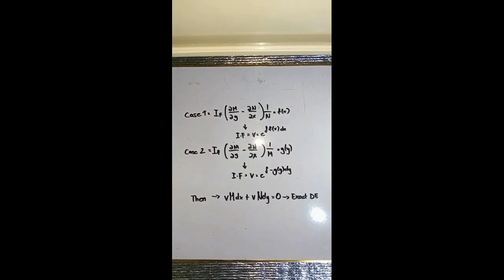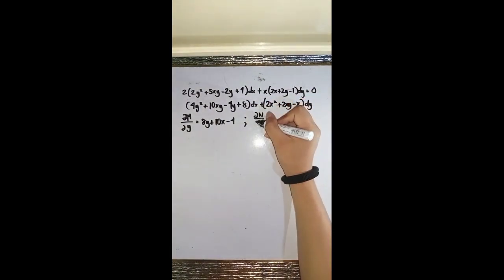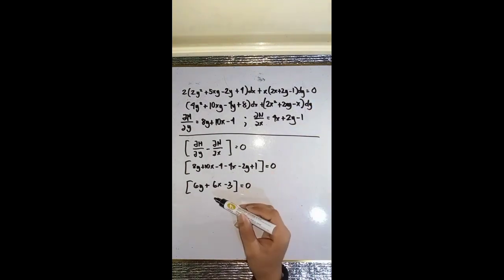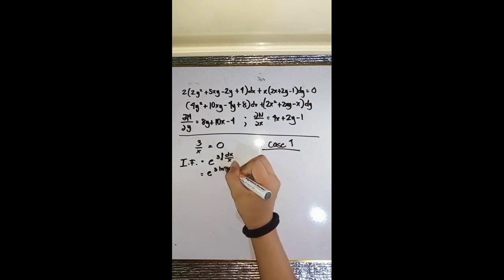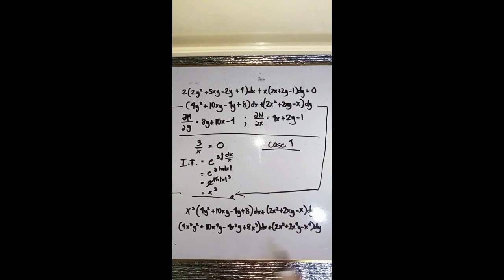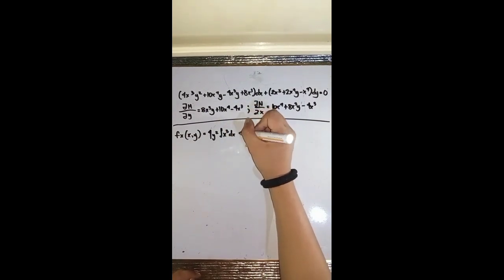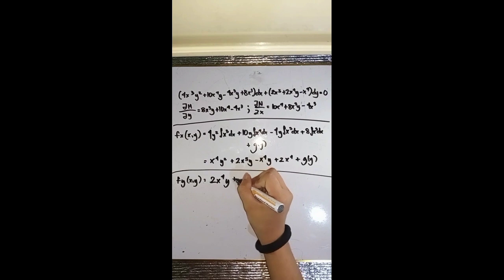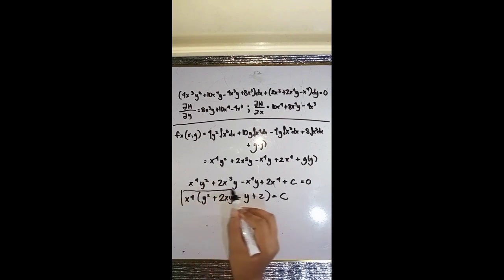Brondo 1.8 || Integrating Factor Prob #11 || 2BSEcE-A